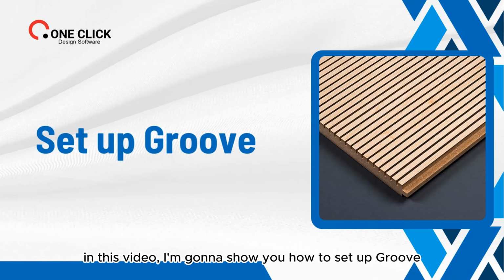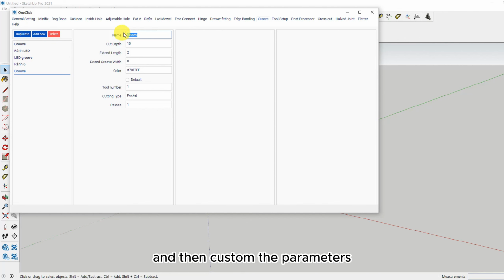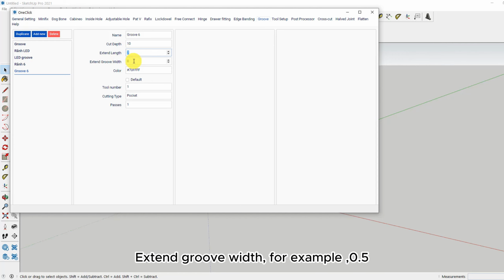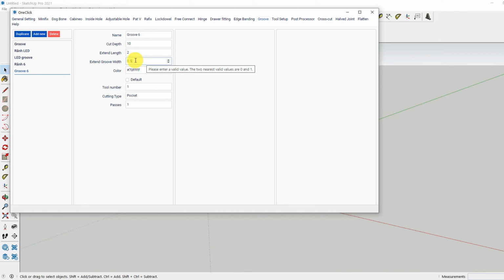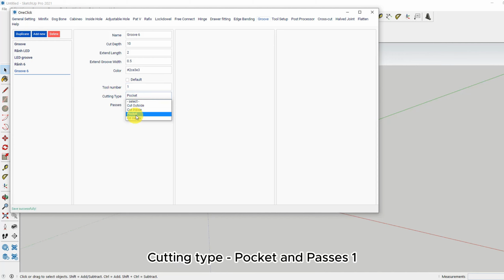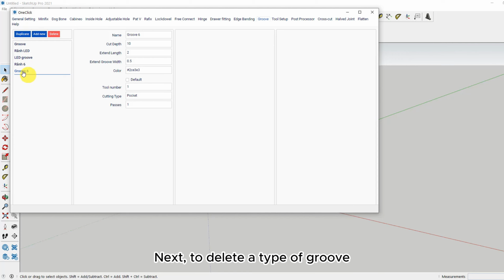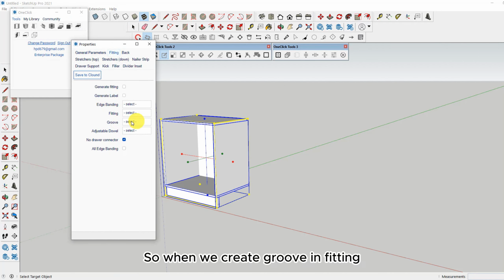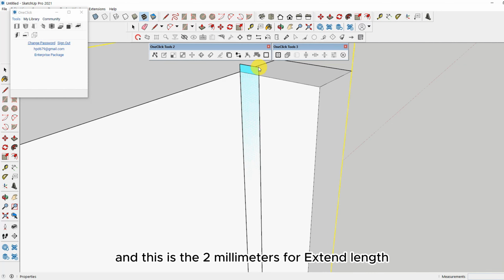5 - Set up Groove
In this video, we'll guide you how to set up Groove in Setting.

00:00 - Opening
00:10 - Add a new type of grooves and custom their parameters
01:25 - Delete grooves settings
01:33 - Duplicate a groove setting